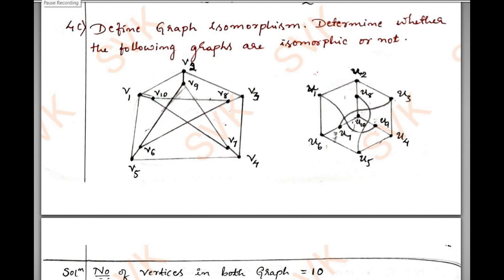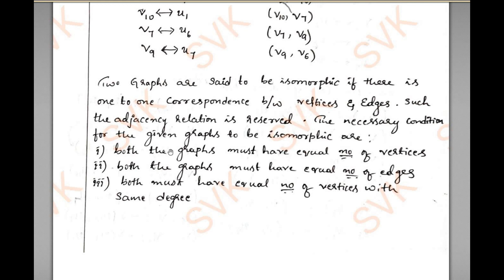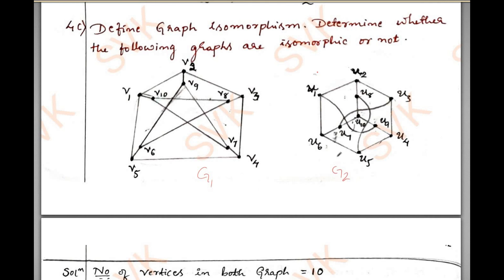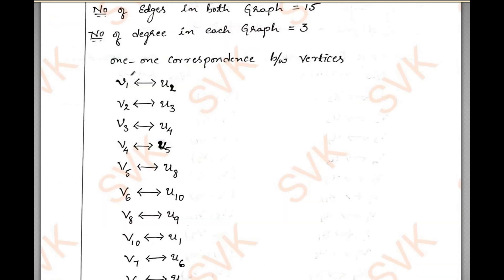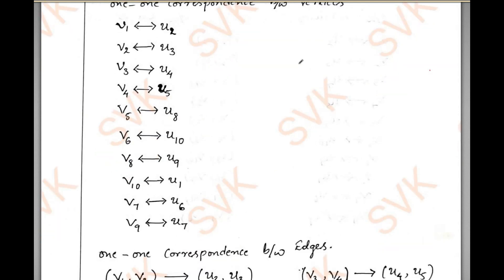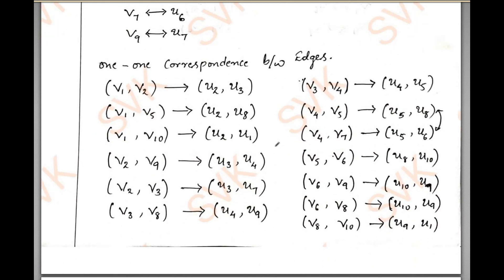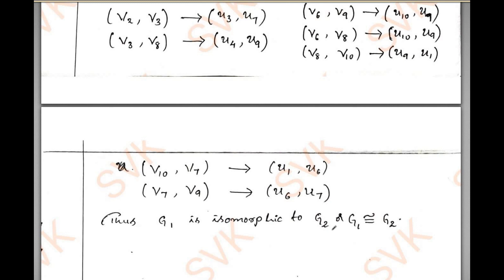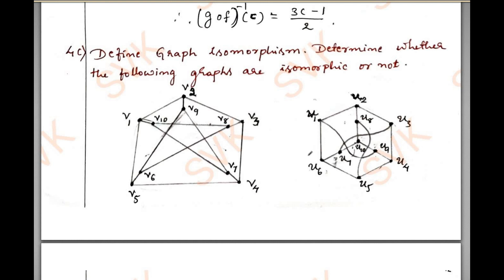Graph isomorphism 21MATCS41 SOLVED VTU MODEL QUESTION PAPER SET-1 | COMPLETE SOLUTION of Q N 4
Complete solution of question number 4c of Model question paper/Set-1
Topic: Graph Isomorphism
Title: Mathematical Foundations for Computing, Probability & Statistics
Computer Science & Allied Engg. branches

I have explained the solution of question number 4c of model question paper 1.
Module 2 Relations and Functions along with Introduction to Graph Theory

THIS VIDEO IS FOR STUDENTS OF 21SCHEME WITH SUBJECT CODE 21MATCS41.